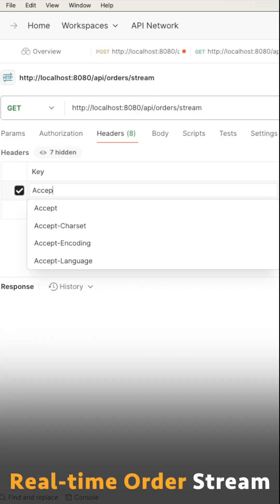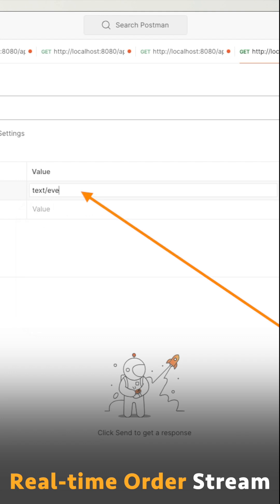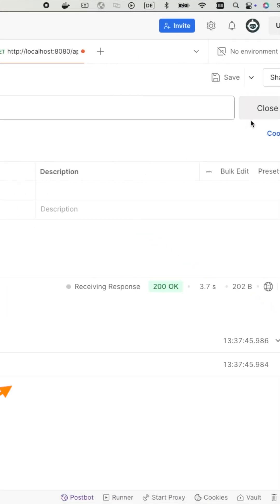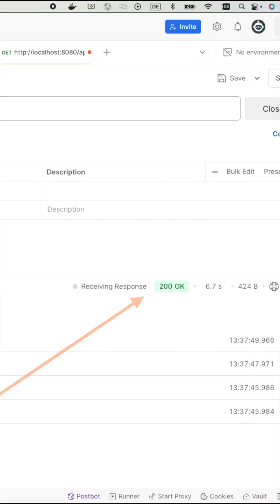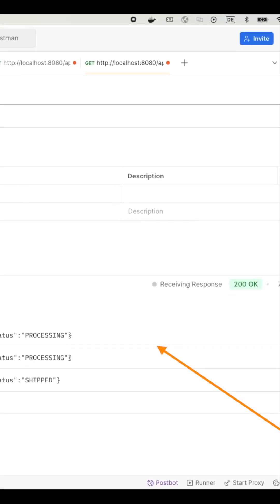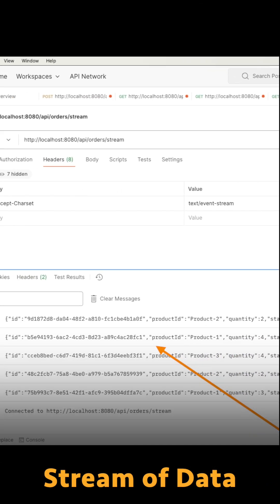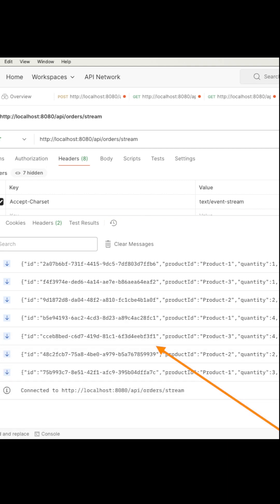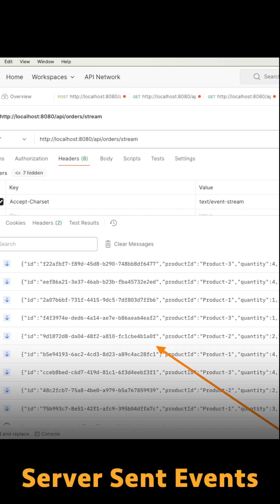Hands-on Reactive Microservices with Spring WebFlux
In this video, I will show you how to build reactive microservices using Spring WebFlux and MongoDB, step by step. By the end, you’ll have a working microservice that handles real-time data flow like a pro.
It’s easier than you think, and trust me, it’s pretty fun when you see it all come together. Ready? Let’s dive in!

Ready to level up your skills 🚀?

🎁 Join 36K+ students and check out my video course "Modern Software Engineering: Architecture, Cloud & Security" with limited time DISCOUNT: